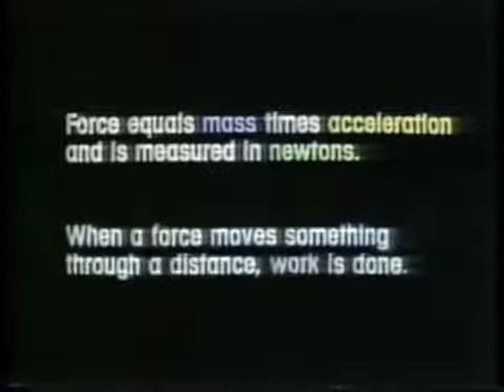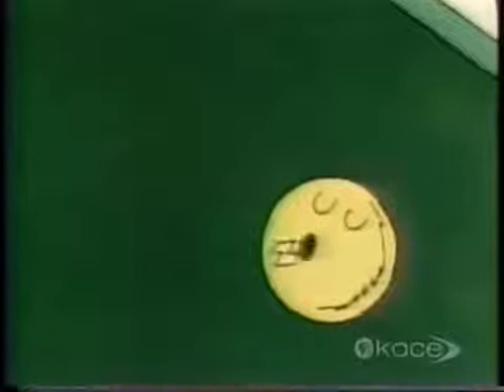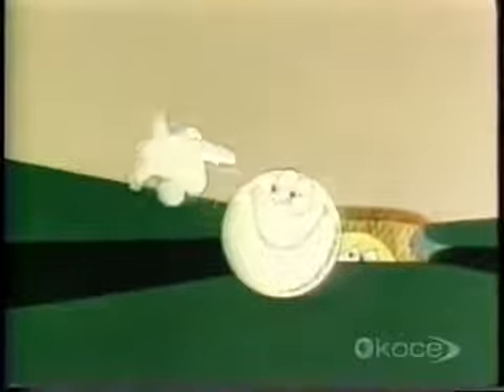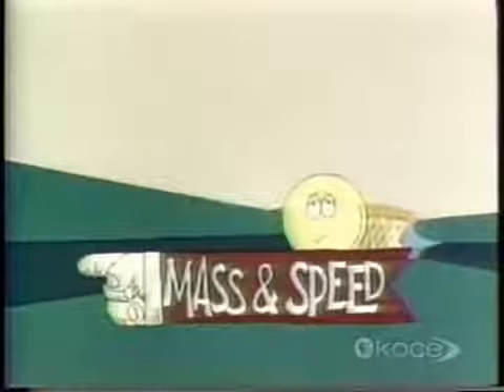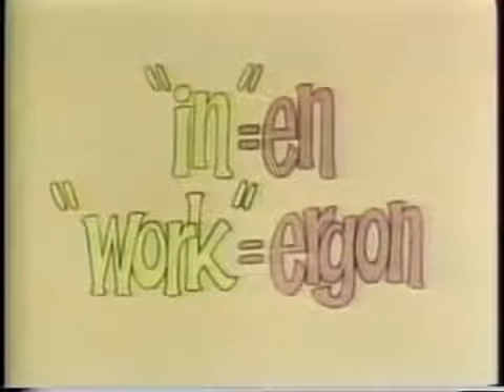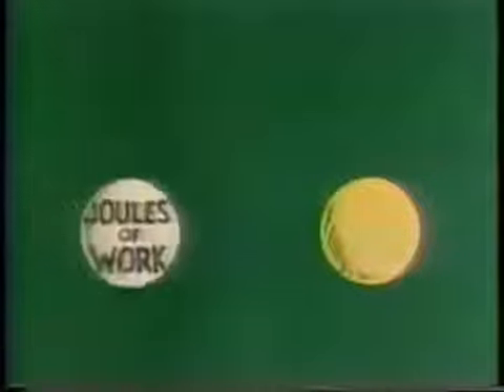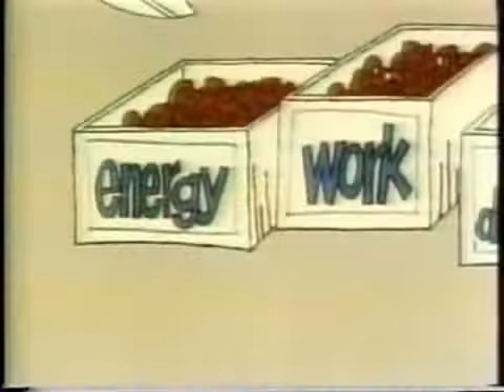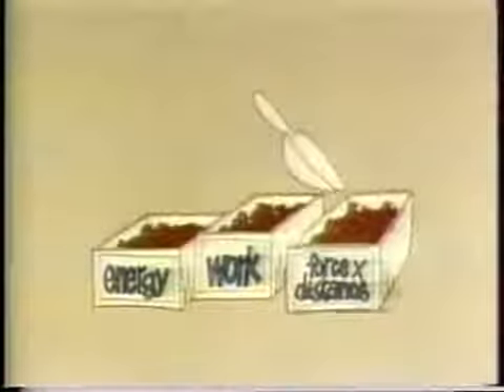Eureka Program 9: Kinetic Energy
Eureka!: Unit 1: Force and Energy - Program 9: Kinetic Energy